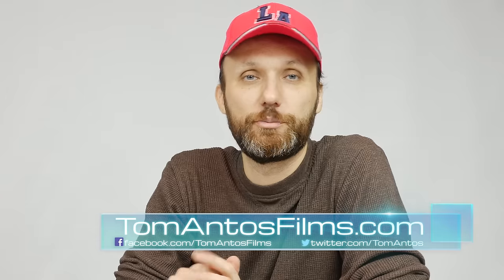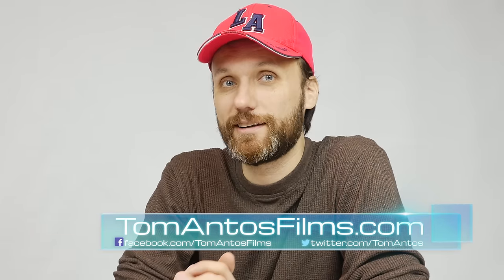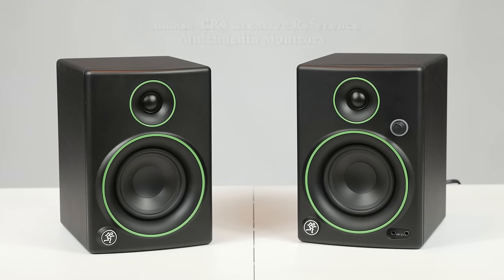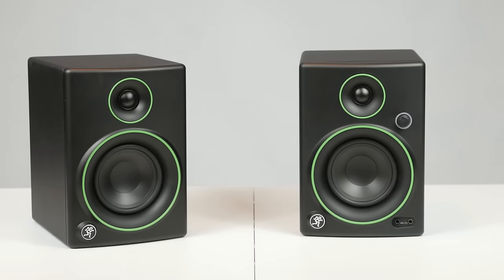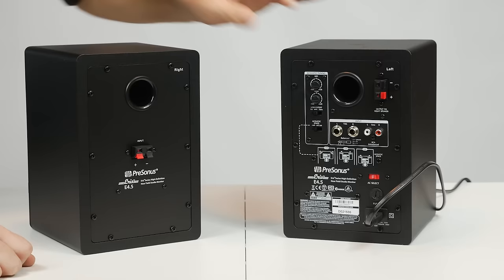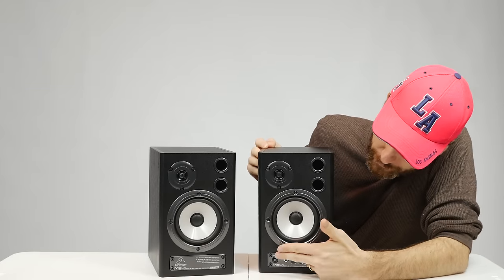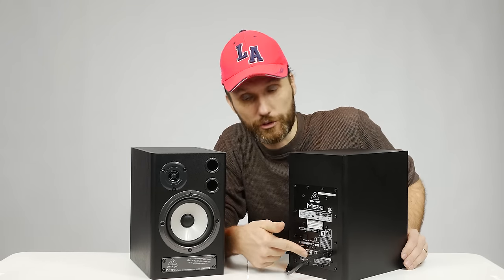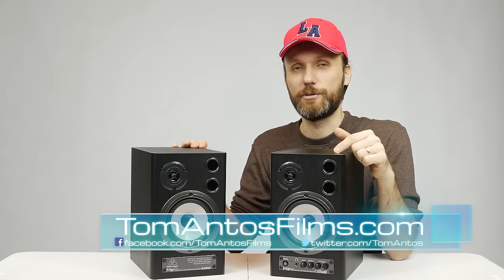Best Studio Monitors (Speakers) for Sound & Music Mixing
Behringer MS40
Mackie CR4
M-Audio AV 40
PreSonus Eris E4.5

B&H Photo Video Studio Monitor Stands Kit with 1/4" TRS Cables

Jak sie masz?! I'm originally from Poland ;)